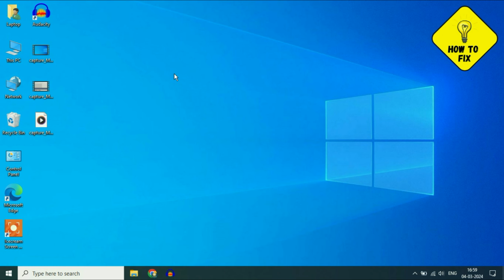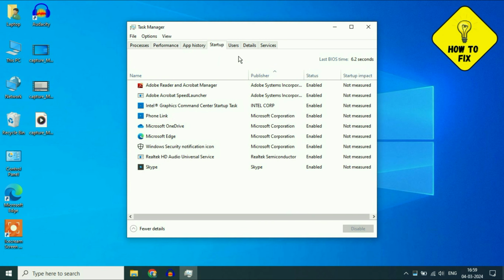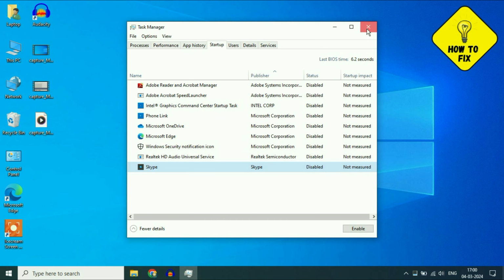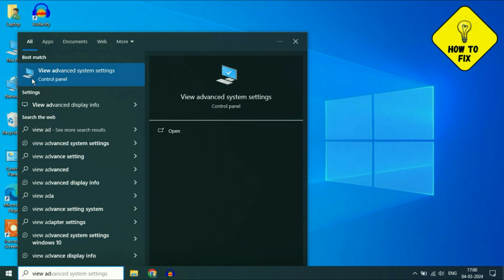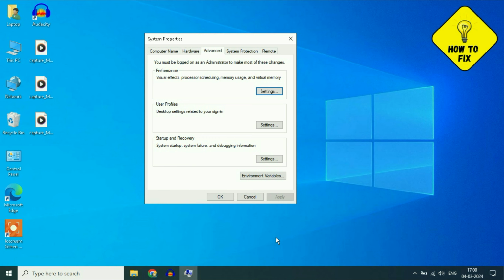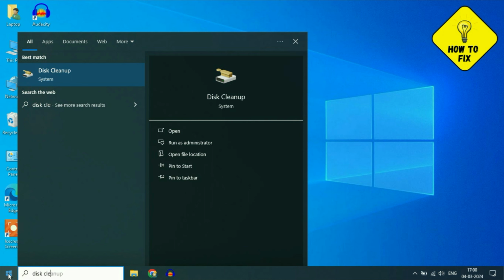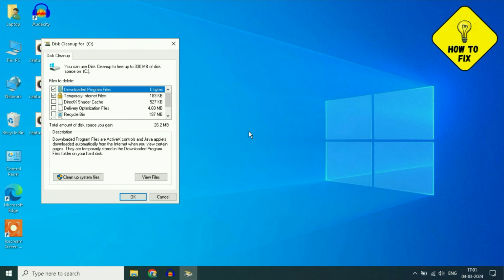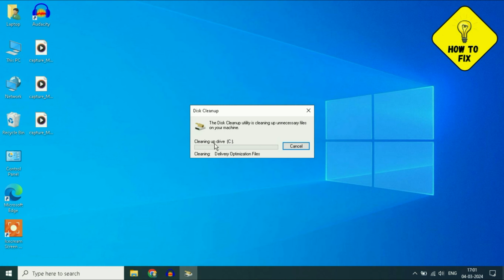How to Fix a Slow and Lagging Windows 10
Windows 10 lag and is too slow
Windows 10 Lagging & Slow Problem